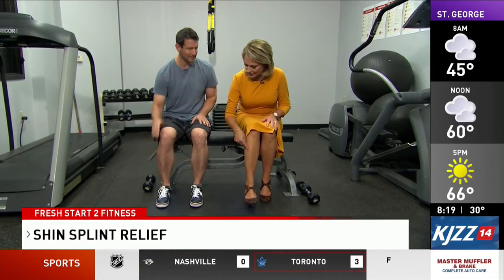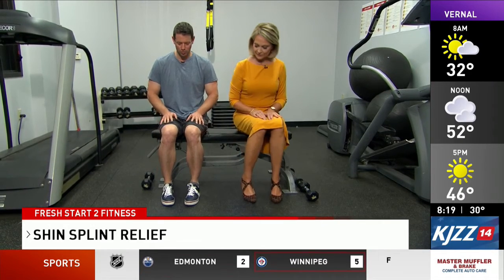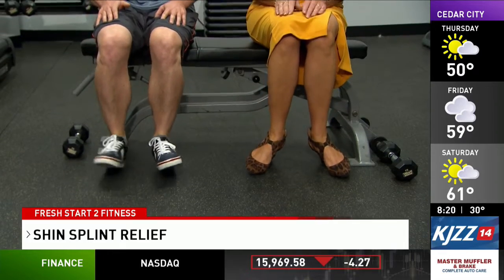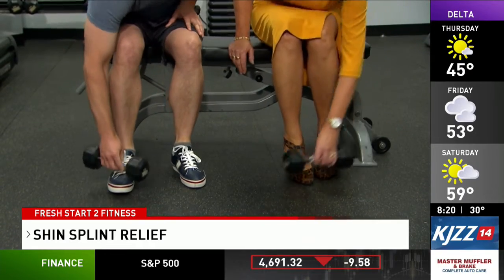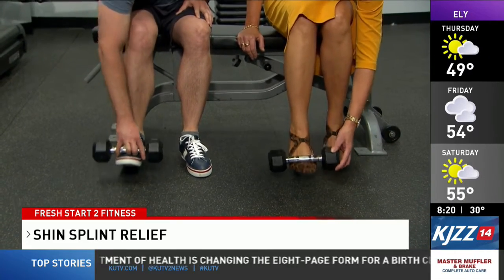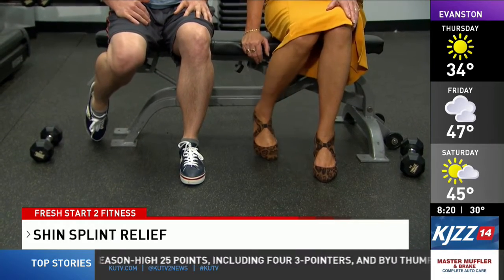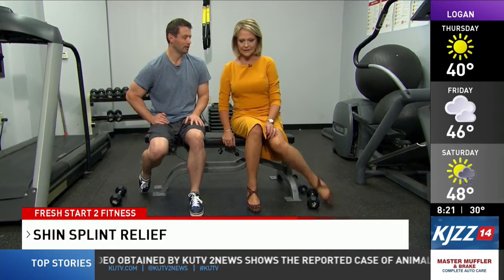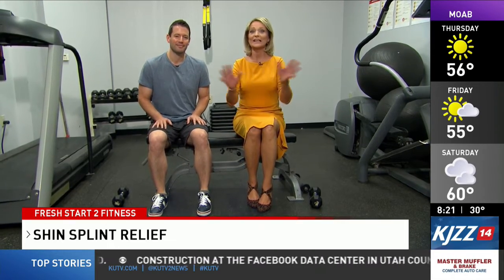Fresh Start 2 Fitness Shin Spint Relief